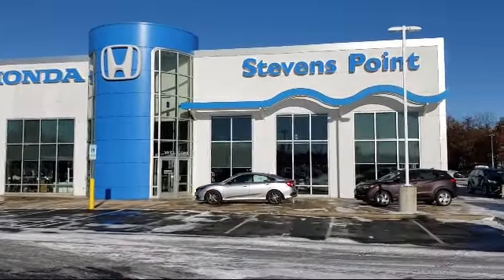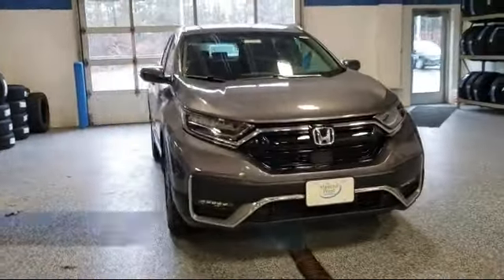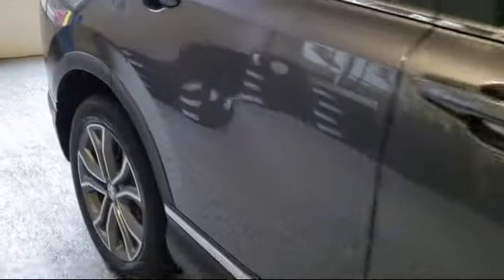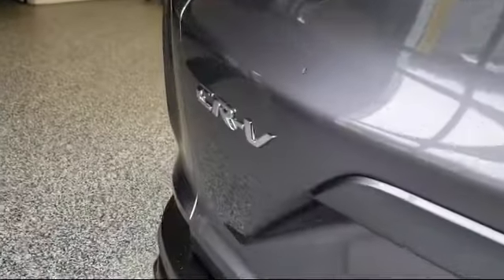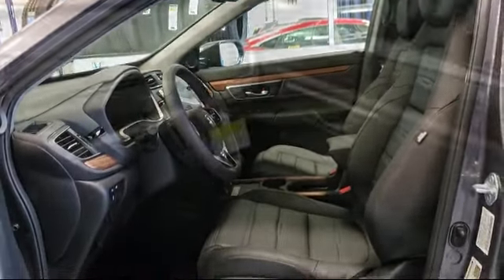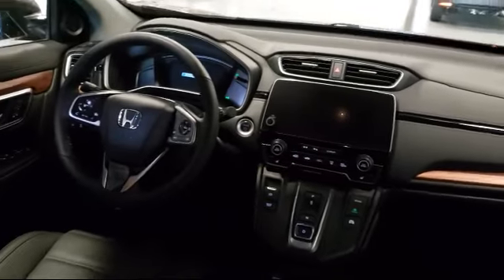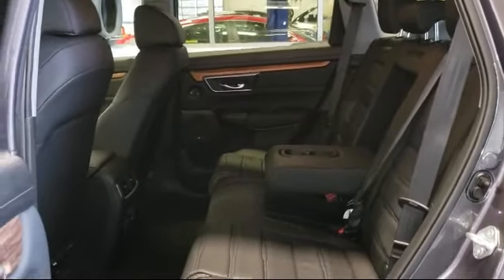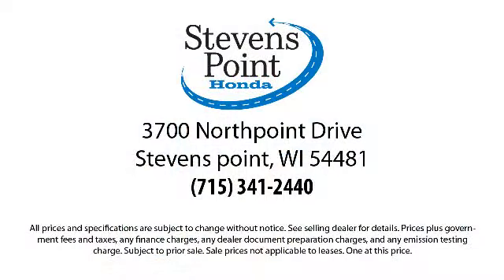2021 Honda CR-V HYBRID Touring AWD Stevens point Wisconsin Rapids Waupaca Schofield Marshvield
2021 Honda CR-V HYBRID Touring AWD Stock Number: 21090 Vin:7FART6H9XME001172.